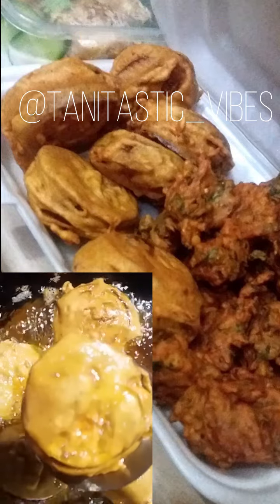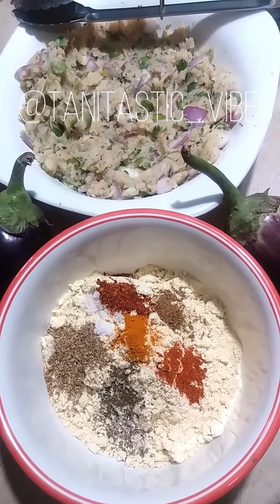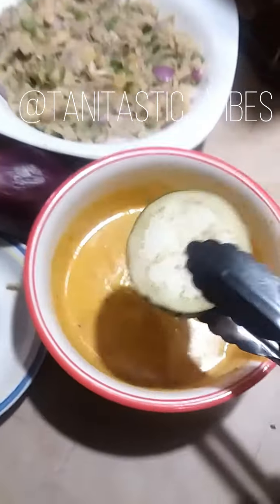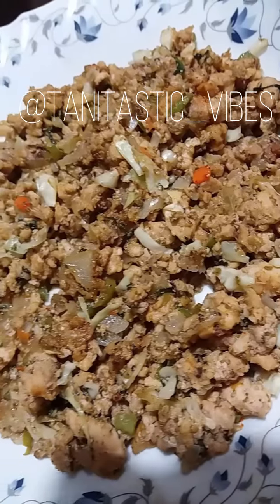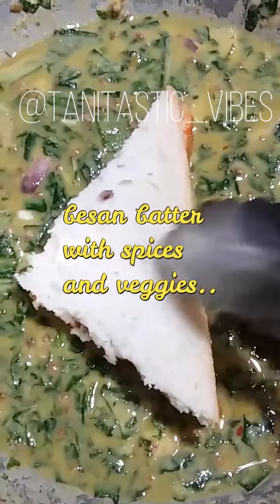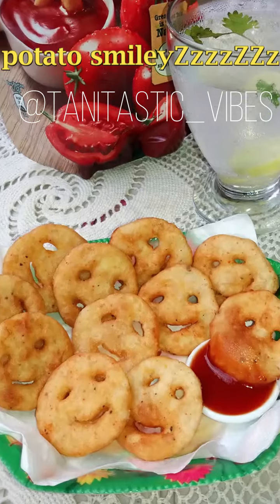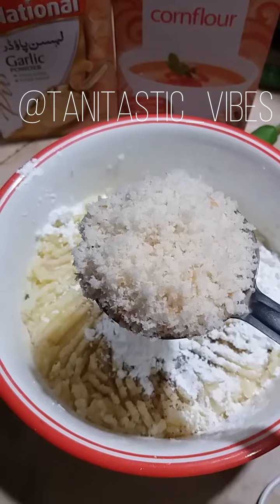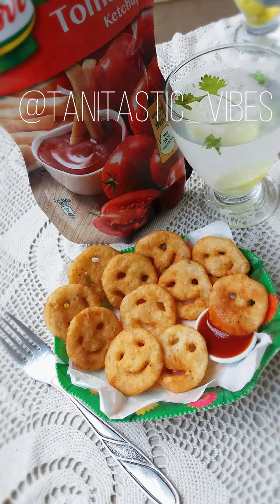Ramadan Snacks i tried this year | iftari routine vlog | smiley potato | pakoray | sandwiches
its a video related to when i tried lots of RAMADAN SNACKS this time
it was my routine so i recorded random rough video of while making
SMILEY POTATOES AND PAKORAY AND SANDWICHES ETC
Every video i share here on my channel is a memory so that i can have a look later..

give this video a thumbsup and do share with others.

submit your suggestions related to video in comment section
 so that i can improve and make better content next time :)